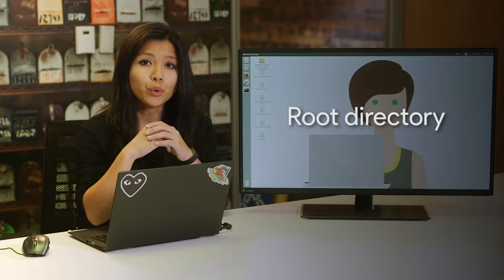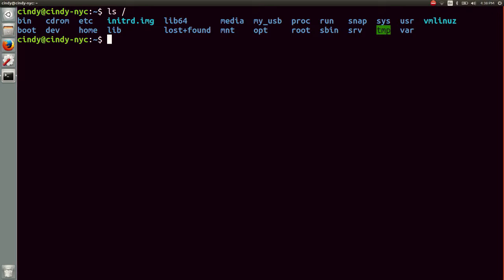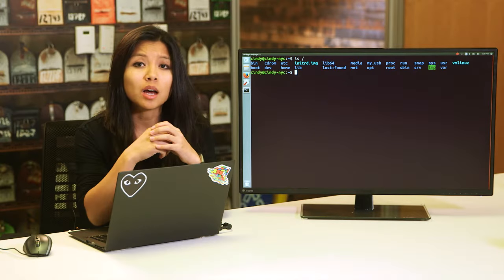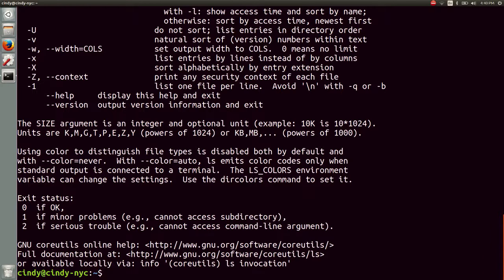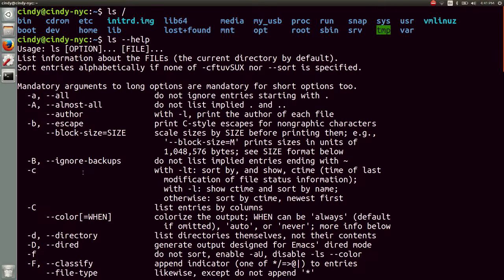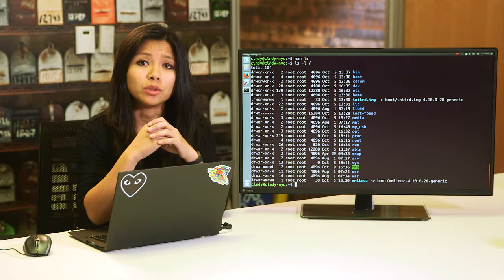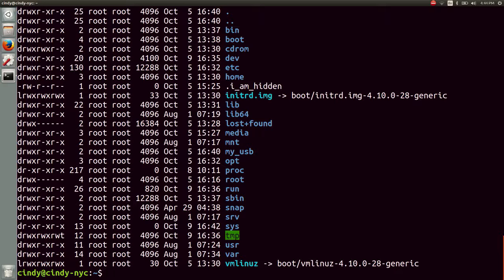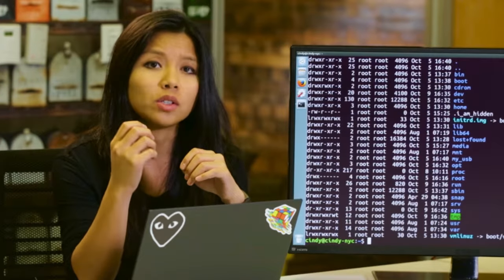Linux- List Directories